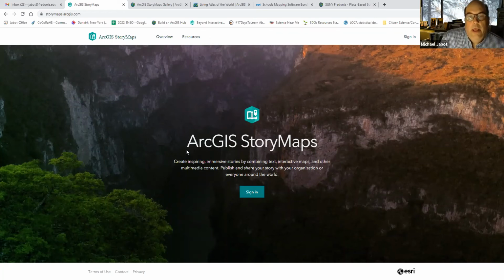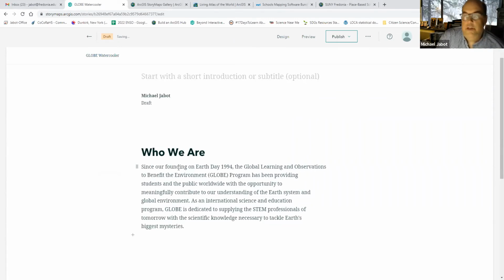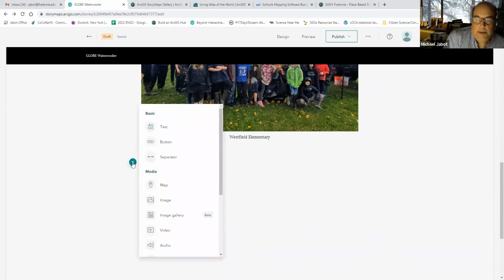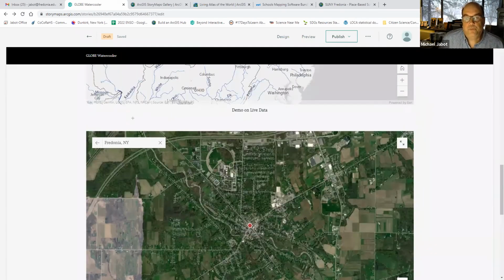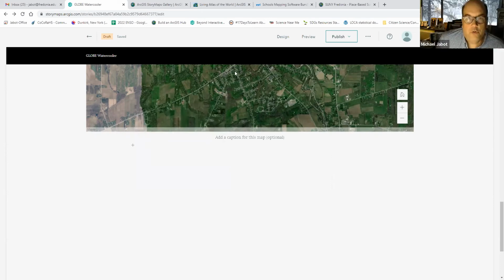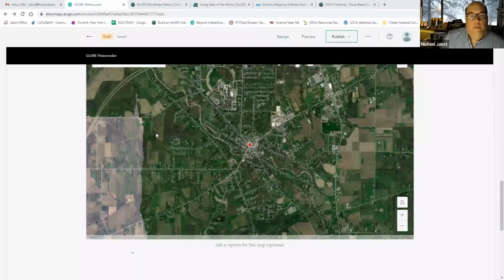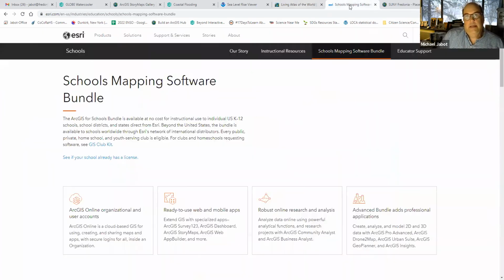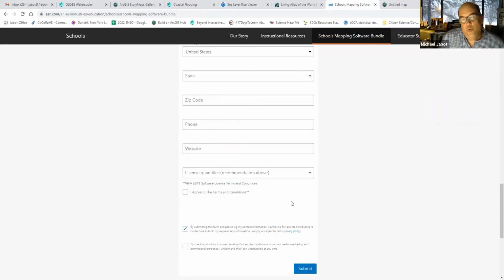Weekly Watercooler: ArcGIS StoryMaps - 03 February 2022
GLOBE Partner Mike Jabot (NY) gives an introduction to ArcGIS StoryMaps

Related publication: Spellman, K., Cost, D., & Villano, C. (0001, January 01). Connecting Community and citizen science to stewardship action planning through scenarios storytelling.